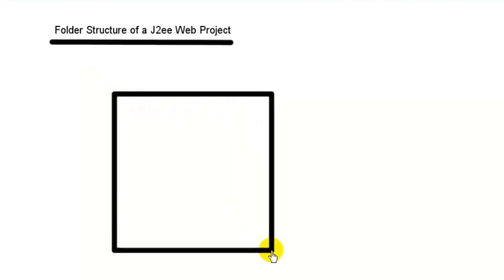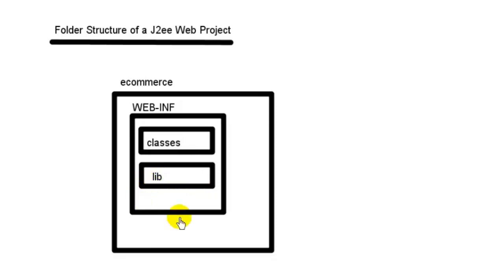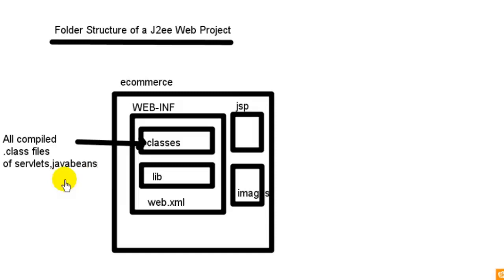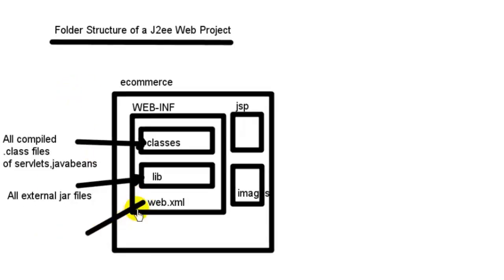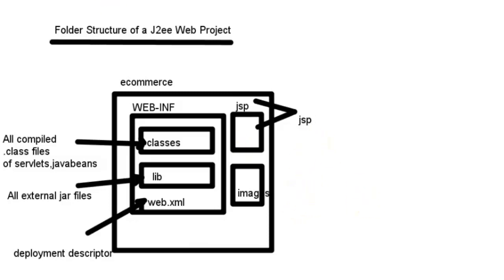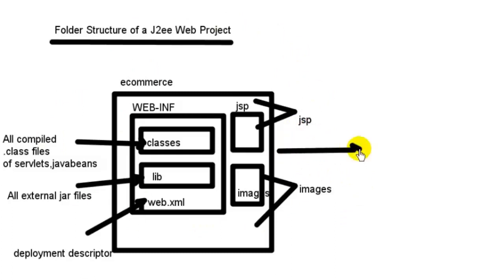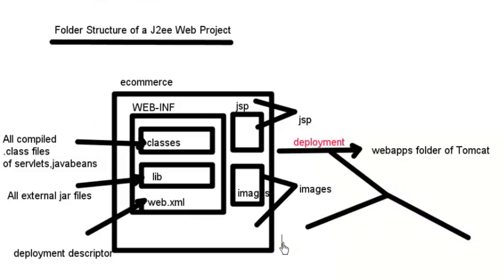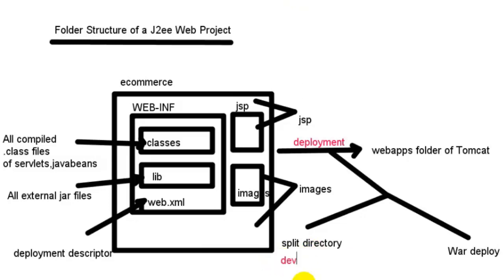Directory Structure of Web Application in J2ee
Directory Structure of a J2ee Web Application. Step by step guidance in developing java,j2ee projects.